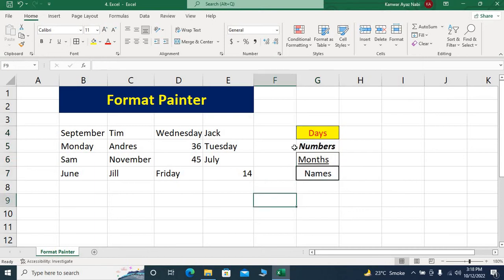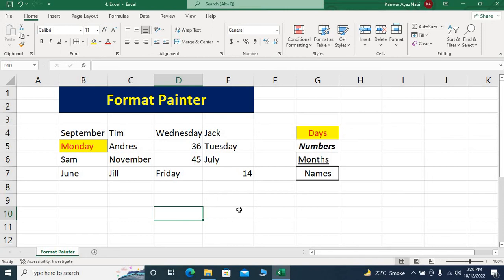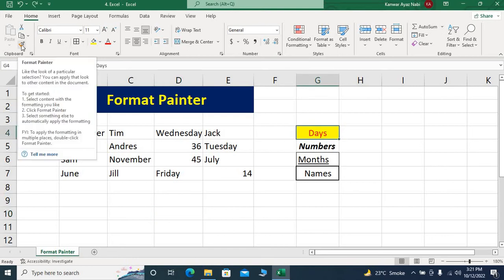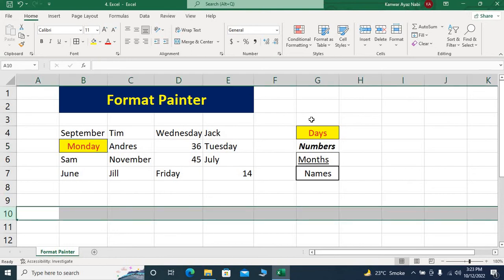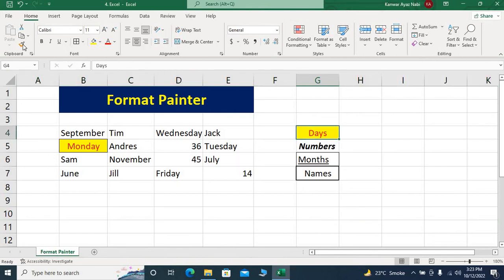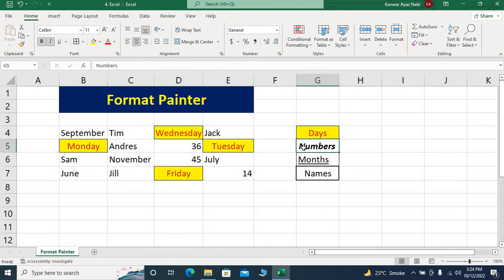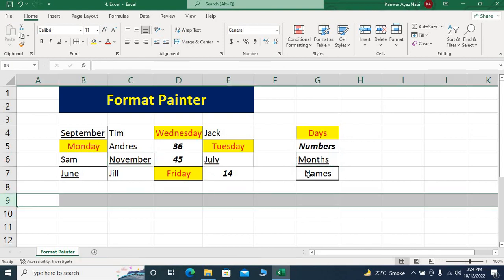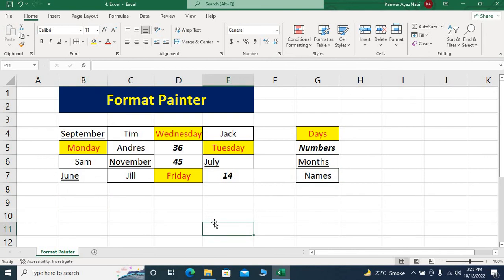Microsoft Excel 2021 Tutorial 4 | Format Painter | English Subtitles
This is the fourth video tutorial of Microsoft Excel series that we have made for the people, the audience. We have tried to engage both basic level and advanced level users.
We would like to give the very basics of excel through the few initial videos before proceeding to the advanced commands. So we covered "how to use format painter option" in this video tutorial.